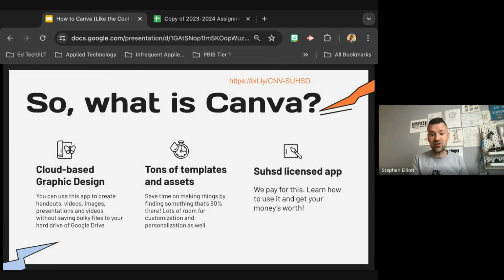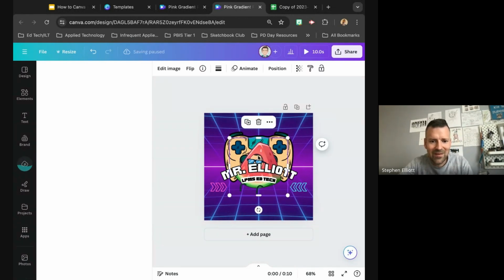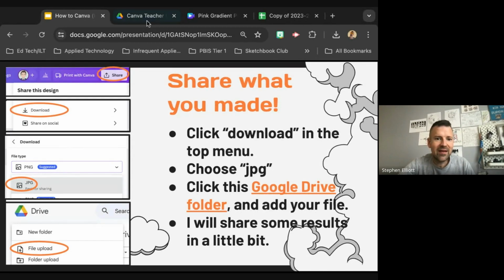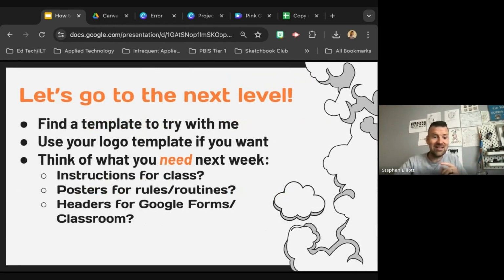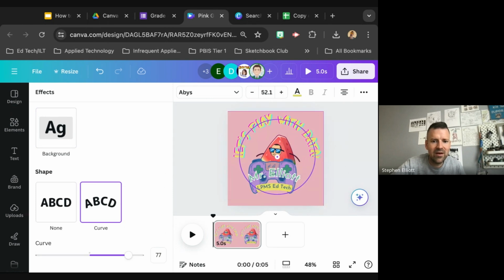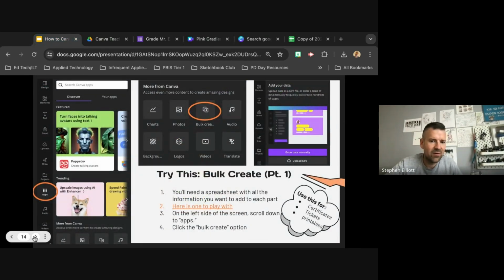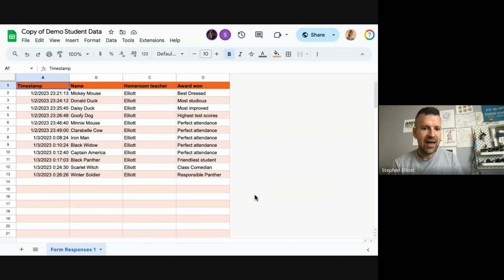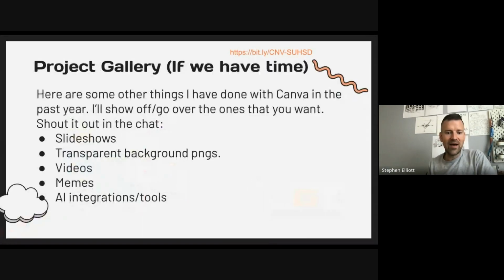How to Canva (like all the cool kids!) - Stephen Elliott - SUHSD Educators Summer Symposium 2024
Brief (very brief) overview of Canva templates/tools, and then a deeper dive into advanced features like exporting templates, bulk creating from a CSV file, presentation tools, and more advanced image and text editing features.

Session Objectives:
Attendees will know how to use Canva to perform graphic design tasks quickly and efficiently to create documents, signage, and materials for their classrooms.

Session Recorded July 24th, 2024  | SUHSD Educators Summer Symposium 2024